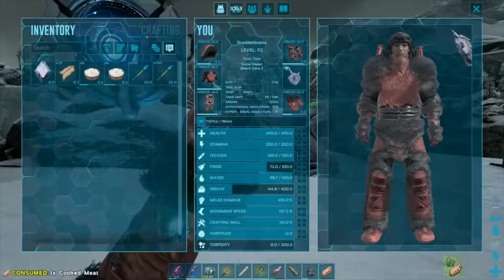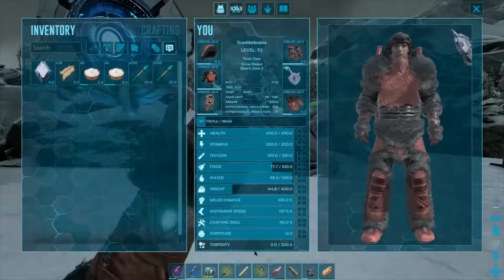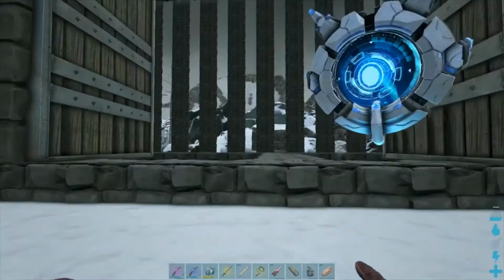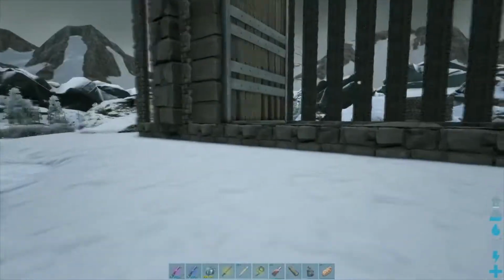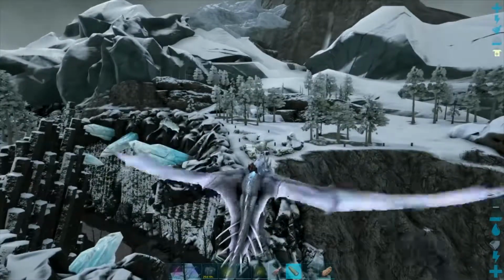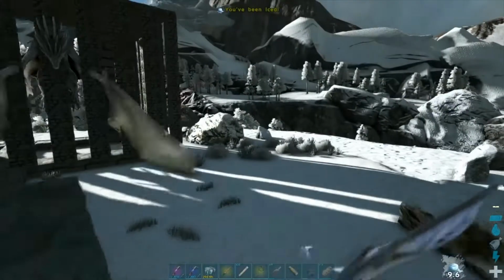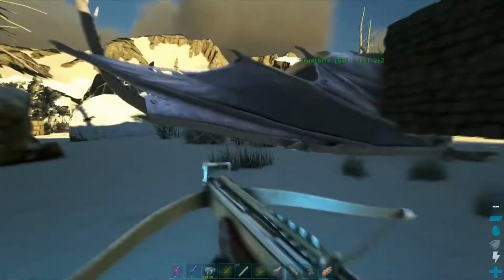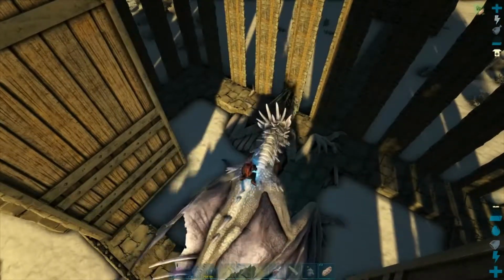Wyvern Milk Valguero Solo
Getting Wyvern Milk Valguero All by yourself, Raise your babies and stay out of global chat asking for help, Heres how!